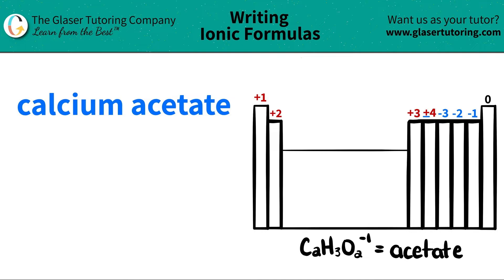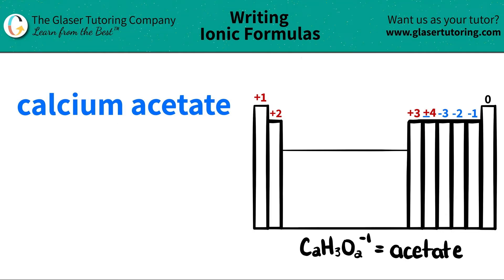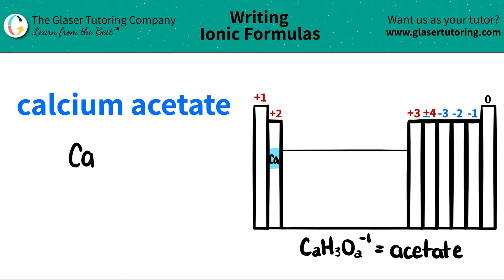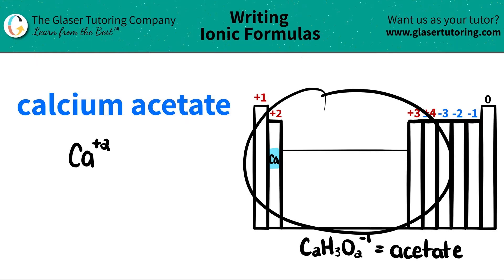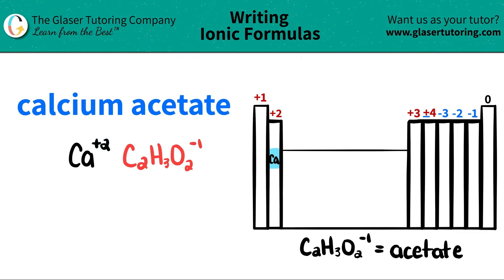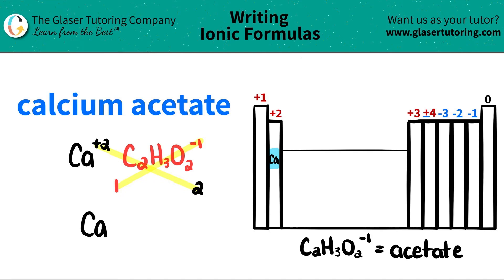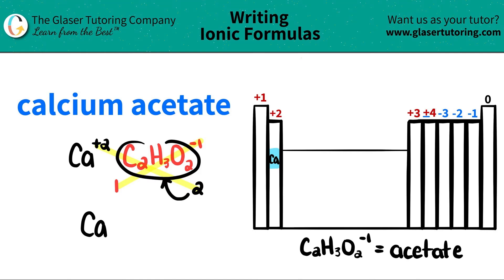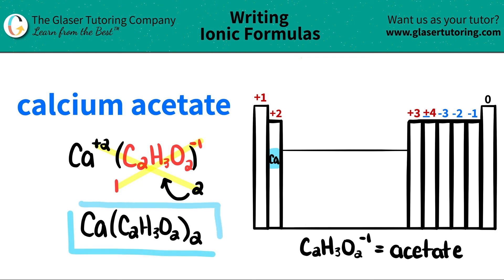How to write the formula for calcium acetate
Write the chemical formula for the following compound:
calcium acetate